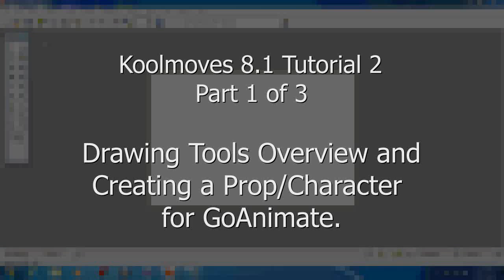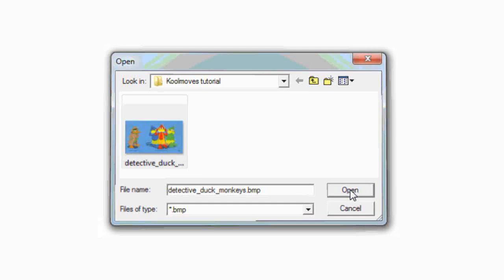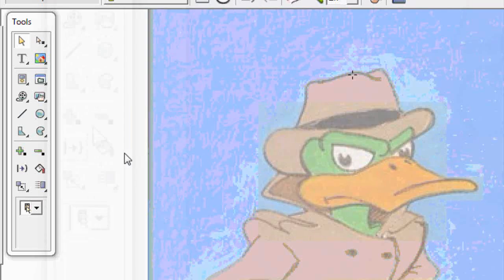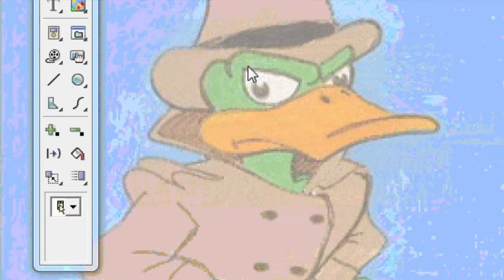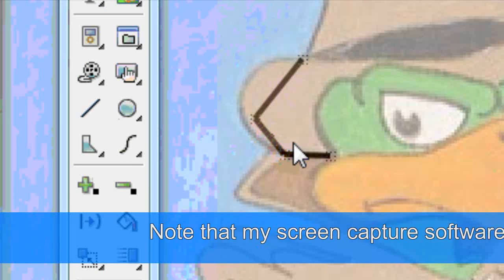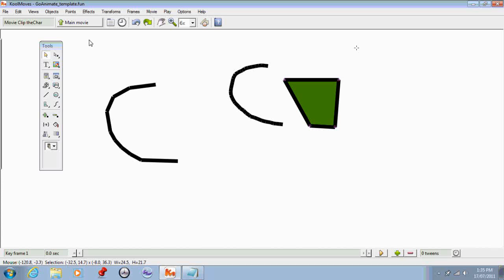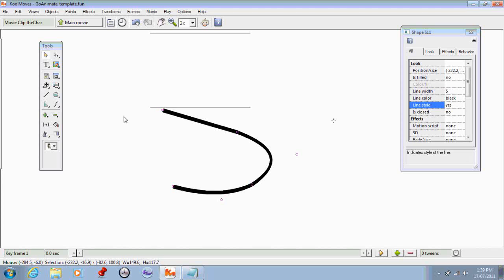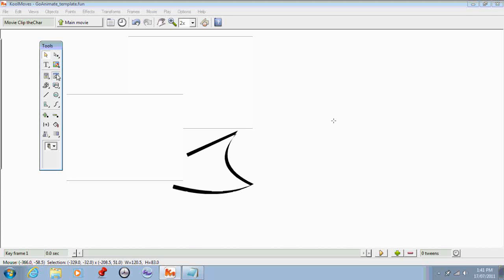02a - Drawing Tools, Props Characters - Koolmoves Tutorial for GoAnimate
Part 1 of 3: In this first part I begin the process of tracing a character for use on GoAnimate and give you and overview of Koolmoves drawing tools.